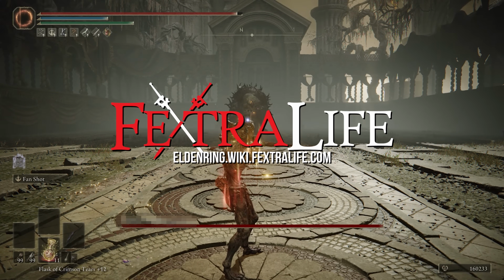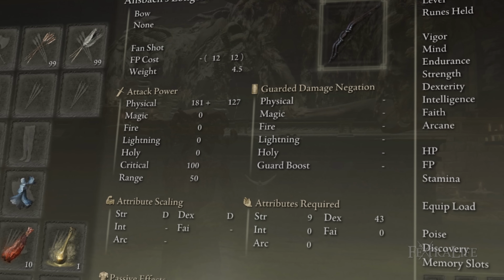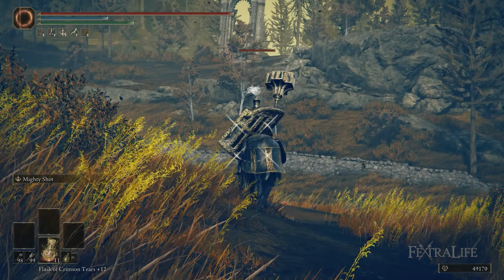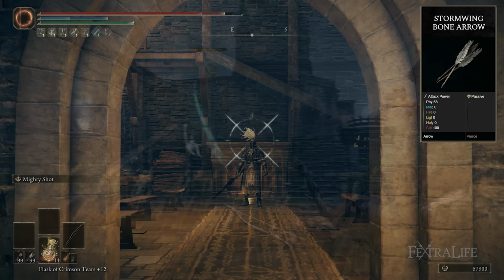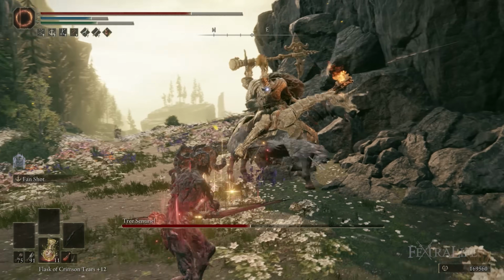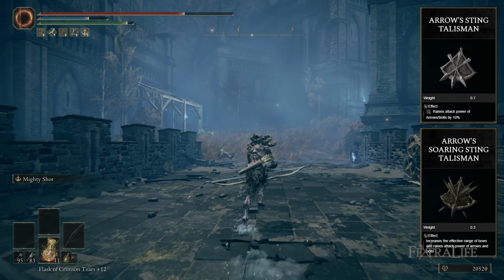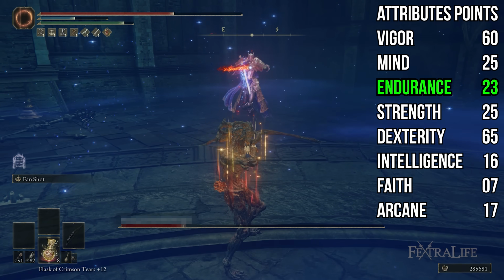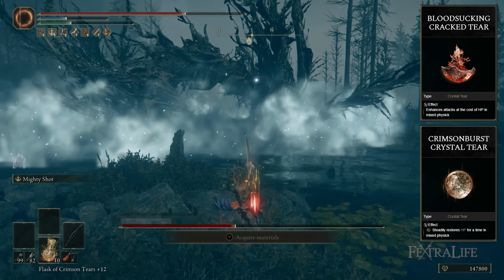Ansbach's Longbow Build - How to build a Storm Arrow Shadow of the Erdtree Build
In this Elden Ring Build Guide, I’ll be showing you my Ansbach's Longbow build. This is a Shadow of the Erdtree build that takes place after level 150. If you’ve been looking for a bow build for that actually deals damage then you might want to check this build-out.

0:00 - Elden Ring Storm Arrow Guide
0:34 - How To Make This Build Work
6:24 - Armor and Talismans
10:55 - Attributes
12:49 - Final Tips (Flasks and Great Rune)